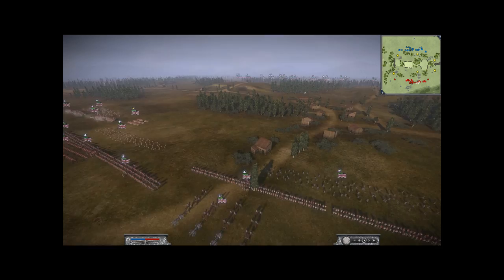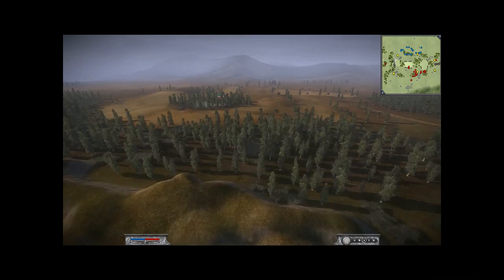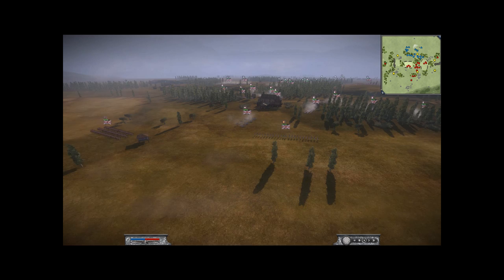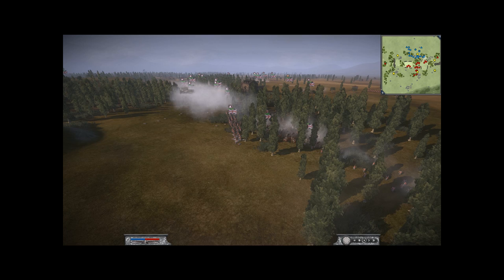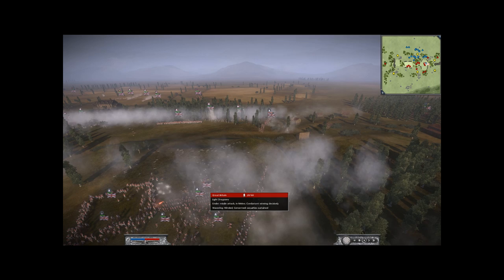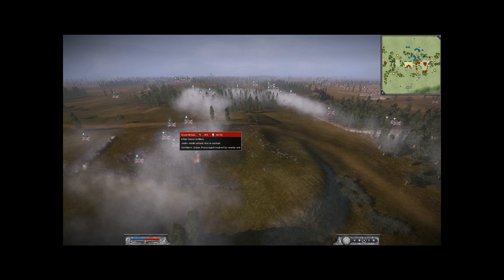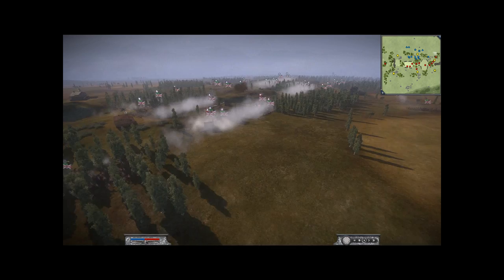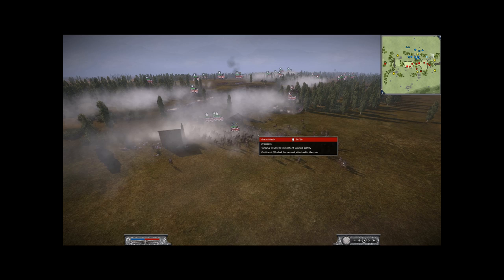L'ArméeduRhin|'s Napoleon Total War Online Battle #14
Hi Guys, This is Marshal Suchet and you're watching a battle between Marshal Massena and I.  It was a close game that could have swung either way.  Hope you enjoy watching it. :)